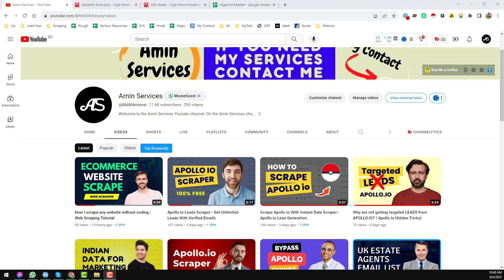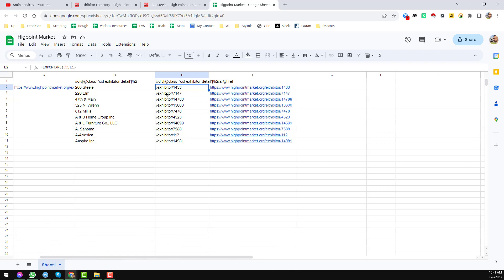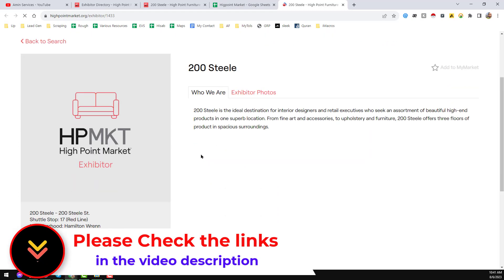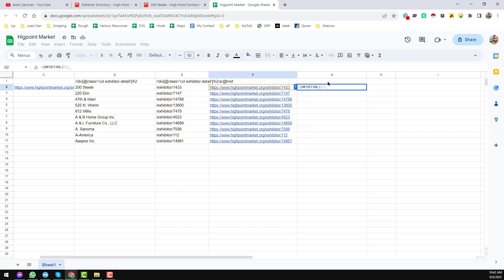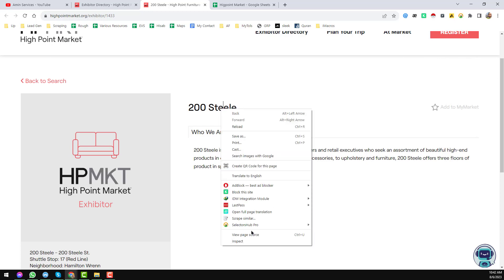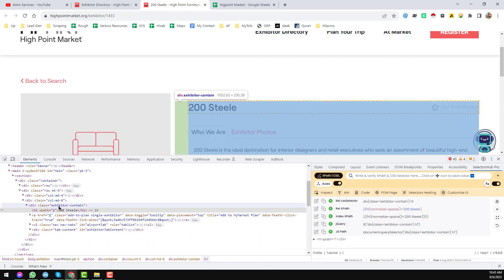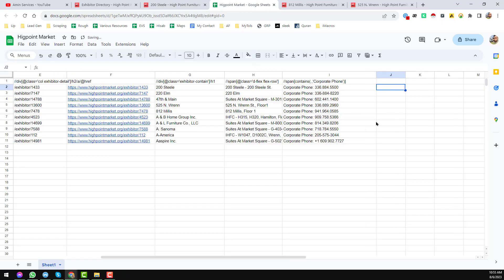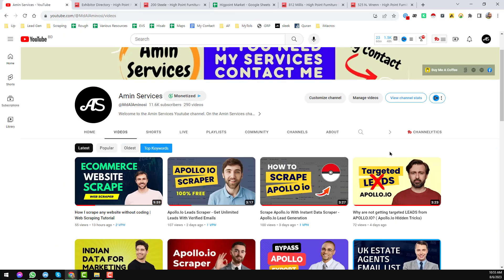How I Import Data from Webpages into Google Sheets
🚨 Web Scraper Lifetime 👍 Lead Scraper Lifetime 🌹 Google Maps Scraper Lifetime 🌺 Google Maps Email Scraper

Welcome to this comprehensive tutorial on importing data from webpages directly into Google Sheets using the powerful combination of Importxml and Xpath! 🚀

In today's digital age, the ability to seamlessly gather and analyze data is crucial, and this tutorial is designed to empower you with the skills you need to effortlessly extract data from websites and integrate it into your Google Sheets projects.

📋 What You'll Learn:
➡️ Understanding the Basics: We'll start by demystifying the fundamentals of web scraping, Importxml, and Xpath. You'll gain a solid understanding of how these tools work together to retrieve specific information from webpages.

➡️ Setting Up Your Google Sheets: Learn how to create a new Google Sheets document and set up the perfect environment for importing and organizing data. We'll cover key tips to ensure your data is structured correctly for future analysis.

➡️ Introducing Importxml: Dive into the world of Importxml, Google Sheets' built-in function that allows you to fetch data from various URLs. We'll explore its syntax, parameters, and examine real-world use cases.

➡️ Unleashing the Power of Xpath: Xpath is a powerful query language that helps you navigate through the structure of a webpage and locate specific elements. We'll guide you through the basics of Xpath and provide hands-on examples of crafting Xpath expressions.

➡️ Step-by-Step Import Process: Follow along as we guide you through a step-by-step process of importing data from a webpage into Google Sheets. We'll demonstrate how to identify and extract data such as tables, lists, and individual data points.

➡️ Advanced Techniques: Elevate your skills with advanced techniques, including handling complex webpage structures, dealing with dynamic content, and refining your Xpath expressions for precision.

➡️ Troubleshooting and Best Practices: Encounter common challenges and learn how to troubleshoot issues that may arise during the data import process. We'll also share essential best practices to ensure your data remains accurate and up-to-date.

Whether you're a data enthusiast, analyst, marketer, or simply curious about harnessing the power of web scraping, this tutorial is tailor-made for you. By the end of this video, you'll have a solid grasp of Importxml and Xpath, equipping you with the ability to supercharge your data collection and analysis efforts.

🔗 Downloadable Resources:
Access exclusive resources, including cheat sheets, example Xpath expressions, and a sample Google Sheets project, by visiting the link in the video description.

🙌 Join the Community:
Connect with like-minded individuals in the comment section below. Share your experiences, ask questions, and collaborate on innovative data projects.

Thank you for choosing this tutorial as your guide to mastering data import from webpages to Google Sheets using Importxml and Xpath. Let's embark on this exciting journey of data discovery and analysis together!